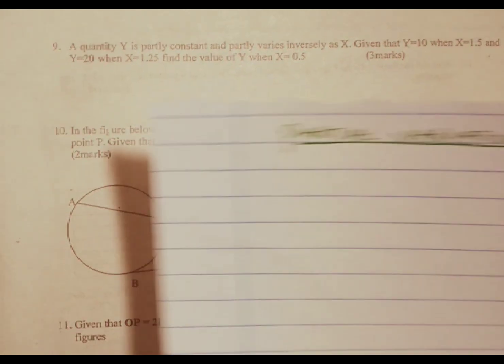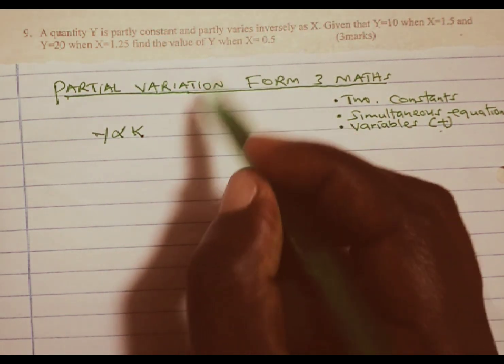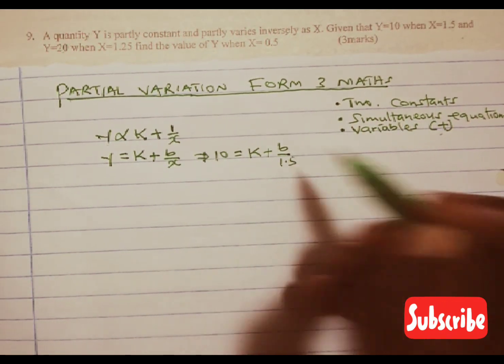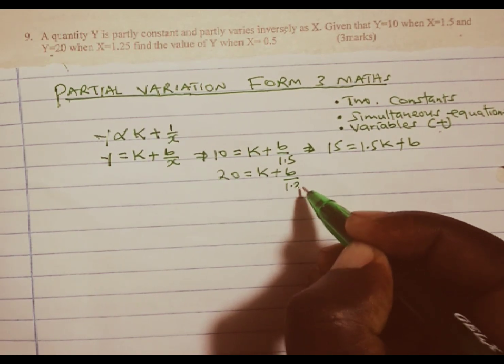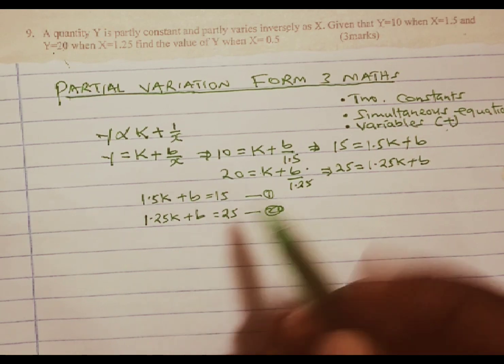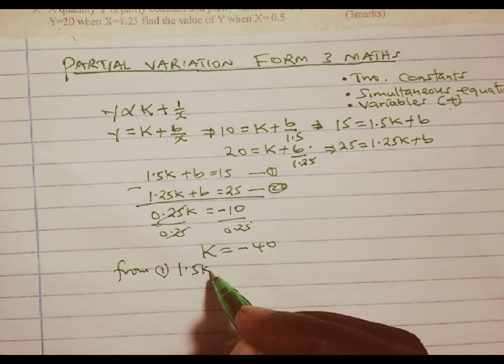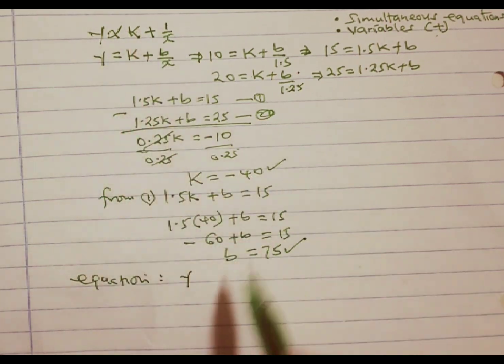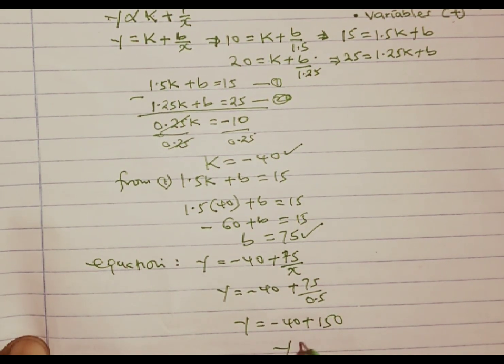Partial Variation.Form 3 Mathematics.